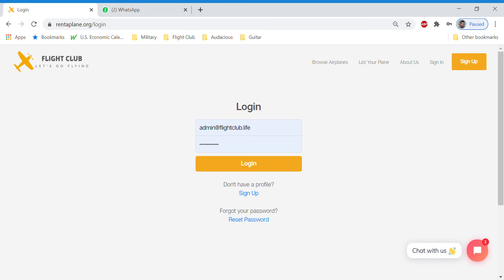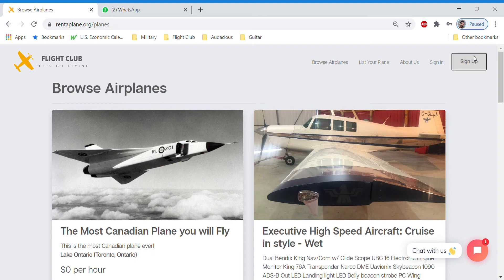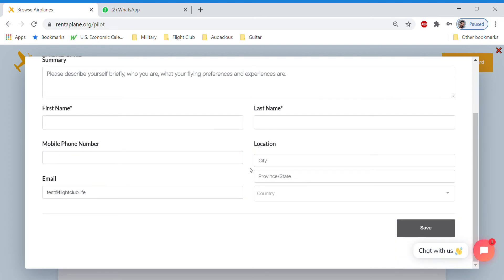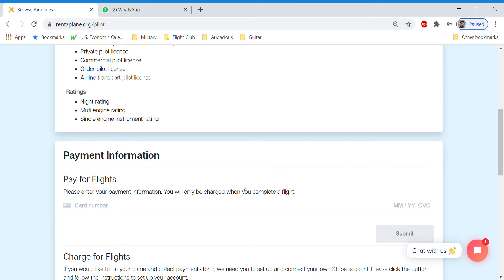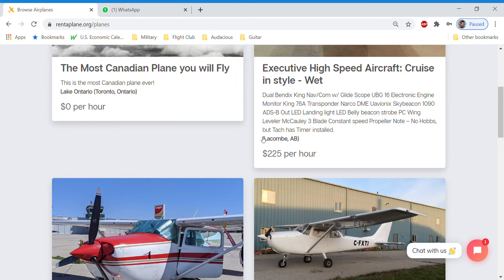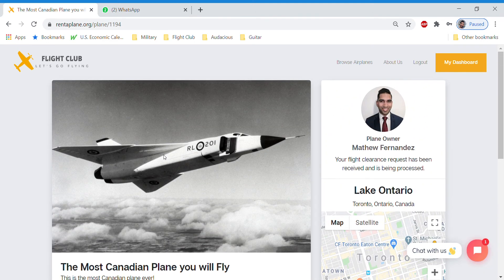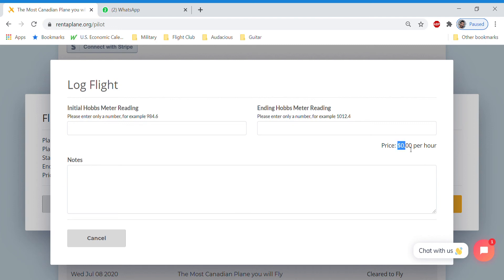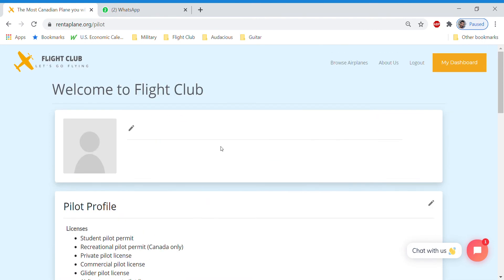Navigating the new platform as a pilot signing up, booking, logging flights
Were excited to launch the new platform with a ton of useful new features.